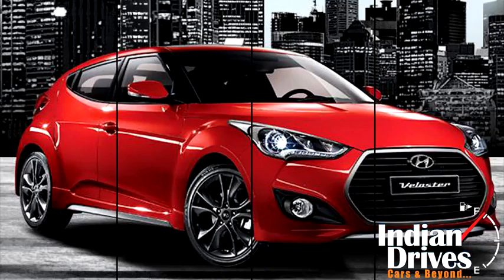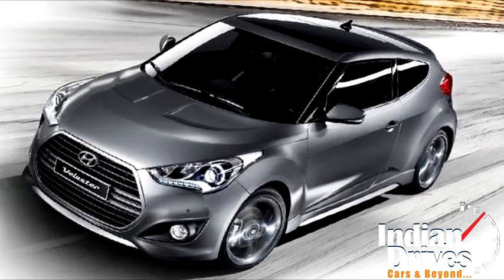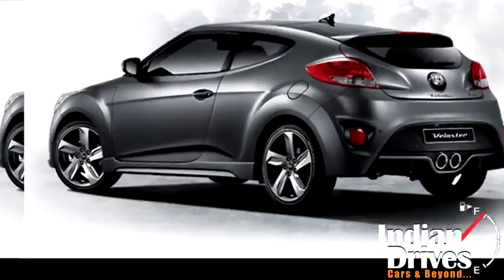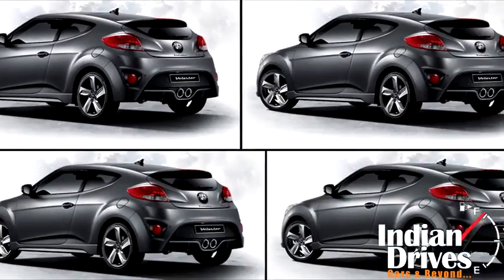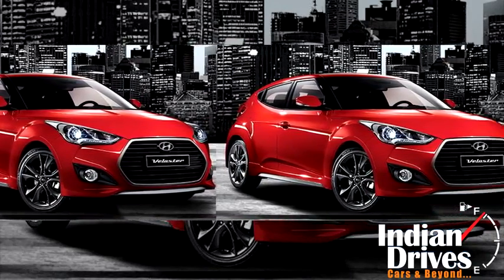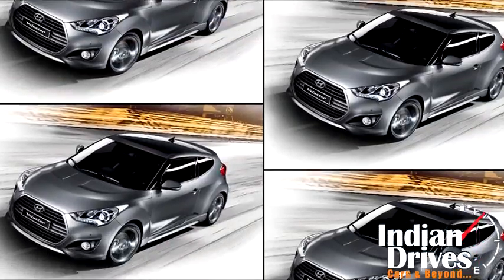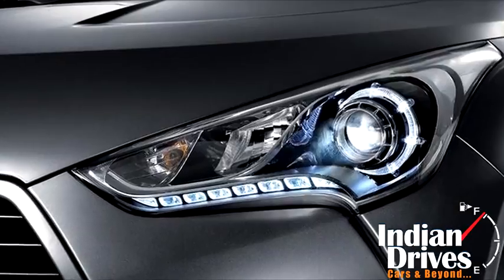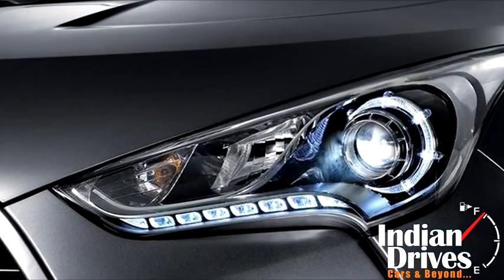Hyundai Veloster Turbo Facelift Unveiled In South Korea With 7 Speed DCT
Nothing fares than a home land in delivering the performance. These days Korean carmaker does seem more preferable to their home-country than any other market. One more example has spruced from the pocket. It’s the Hyundai’s Veloster, which is rolled out in South Korea with a facelift.
More concentrated on the cosmetic changes, company has delivered it with silver trim on front grille, new alloy wheels, updated headlamps, graphics, and revised fog lamps. Inside the cabin, the amendment continued with sporty seat in three new shades.
Now, in the drivetrain, Veloster Turbo is said to mate a 7-speed dual-clutch (DCT) gearbox. And the most interesting part of this car is, maker has offered a sound equalizer, which tracts to emit six different sounds of engine for a more joyful ride.